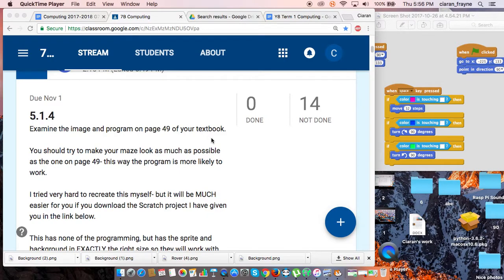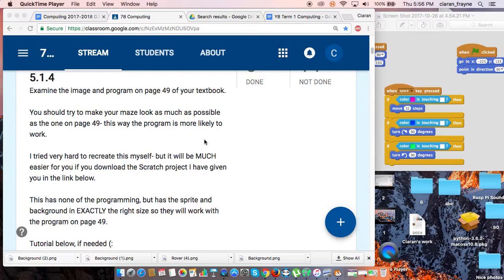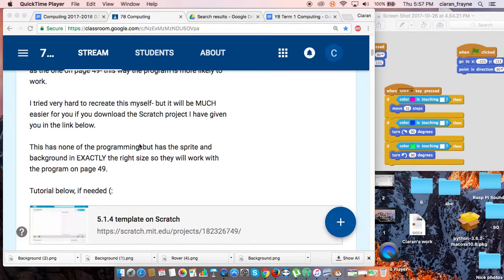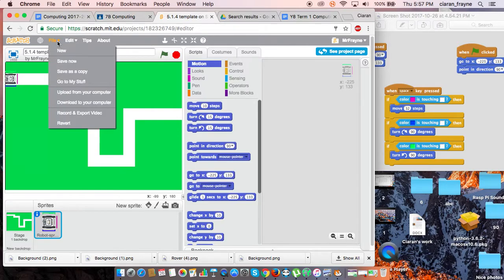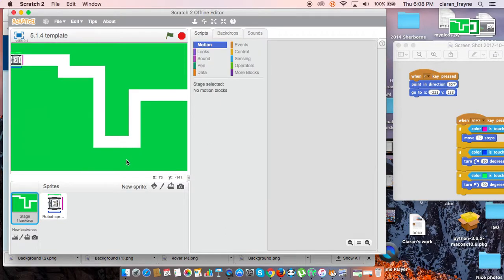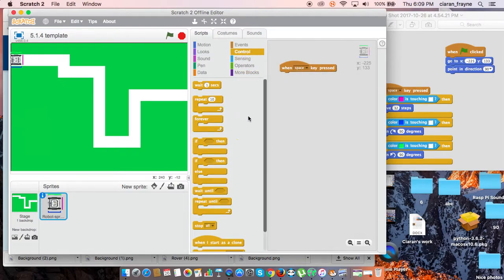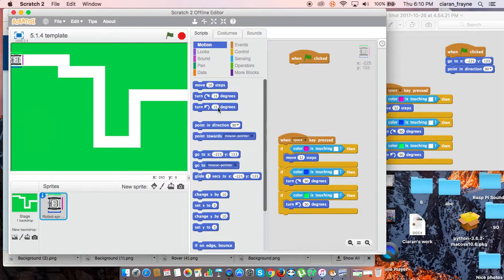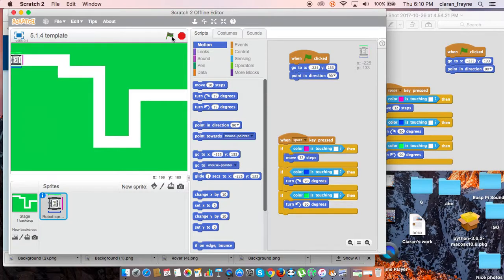5 1 4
Compute-IT 2.